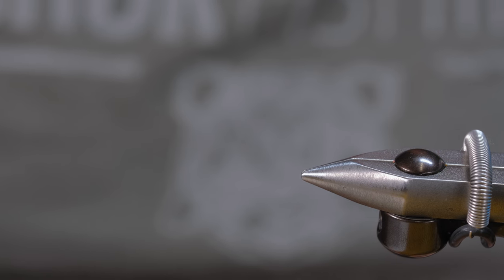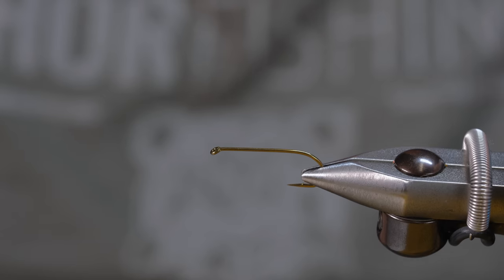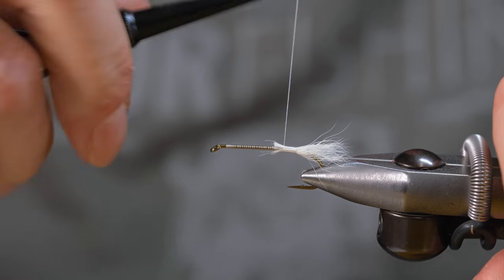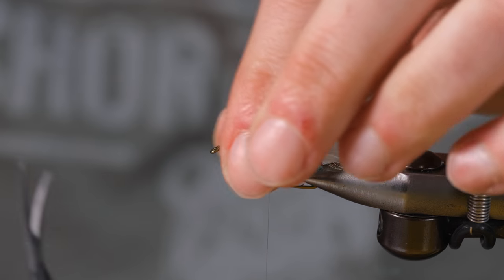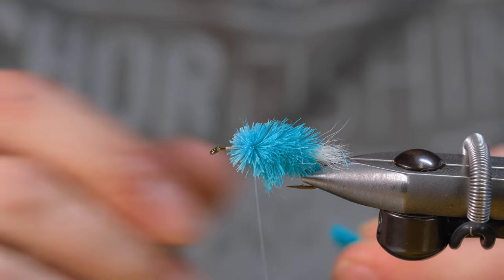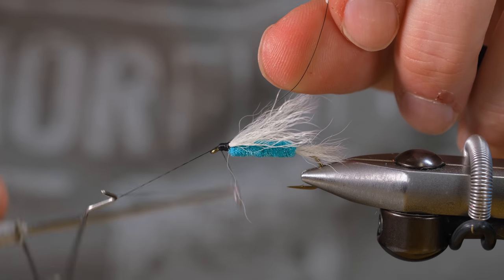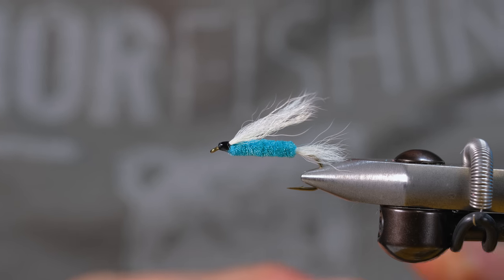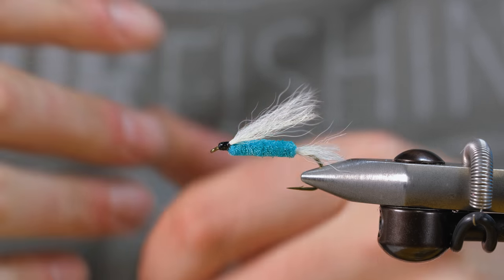How to tie a Split-Wing Paddy Francis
This is an instructional video on how I tie a Split Wing Paddy Francis. Unlike a single wing, this variant has two wings on either side of the body allowing it to swim differently than the original. Sometimes it is nice to switch up on a stubborn fish. I hope you enjoy the video!